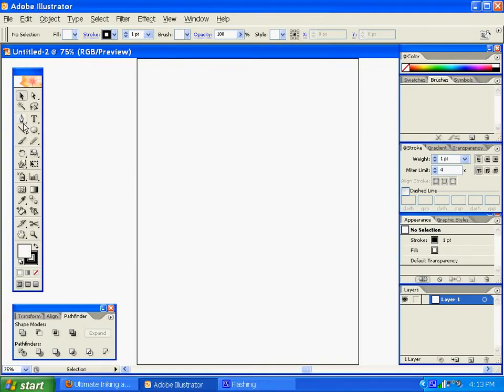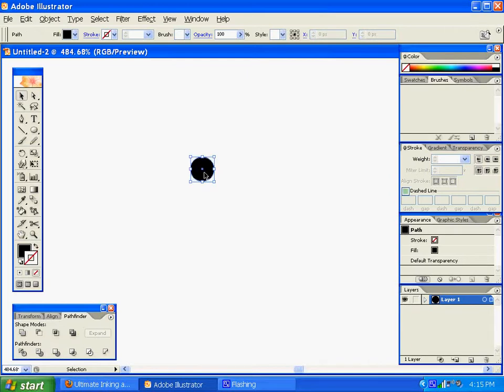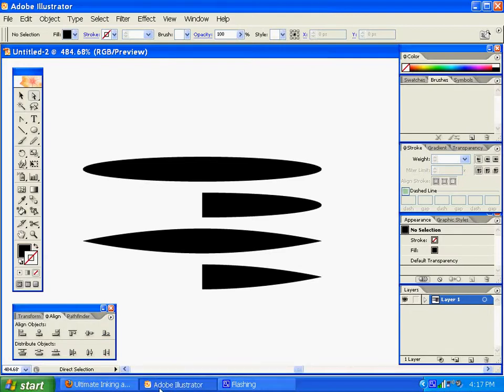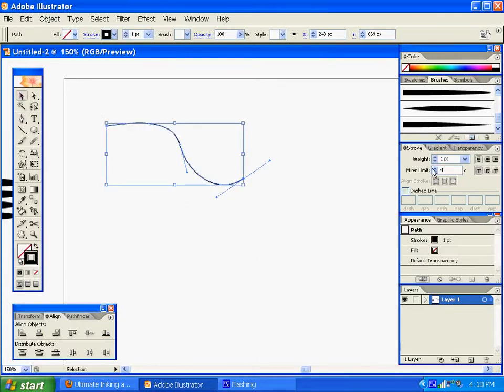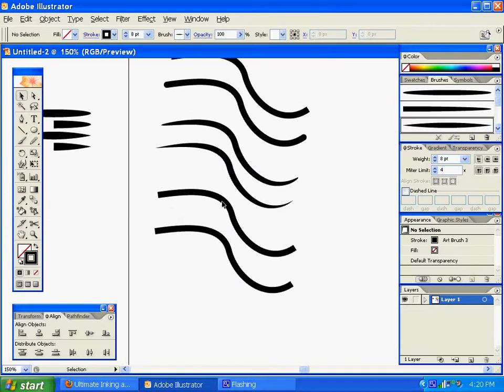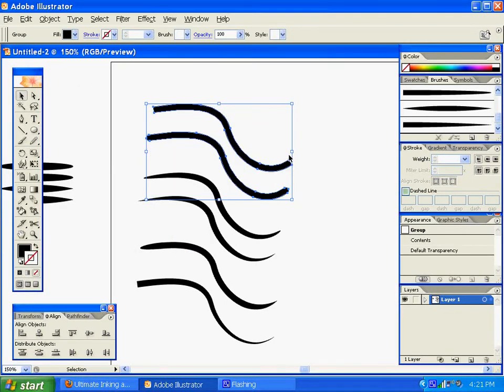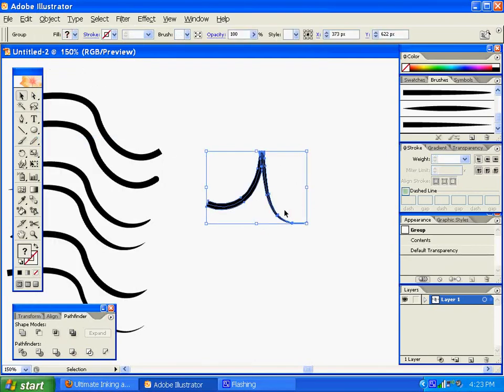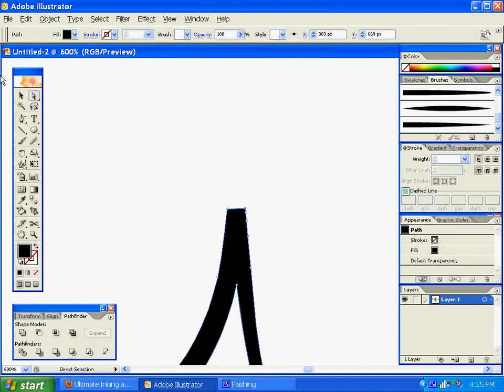A Bit More on Illustrator Inking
A bit of an expansion on Clay Butler's Ultimate Inking and Coloring Tutorial, which can be seen at:

I'm just showing why it's handy to make your inking art brushes match your stroke width and a bit on cleaning up after using "expand appearance".